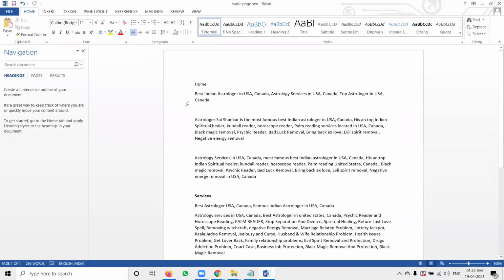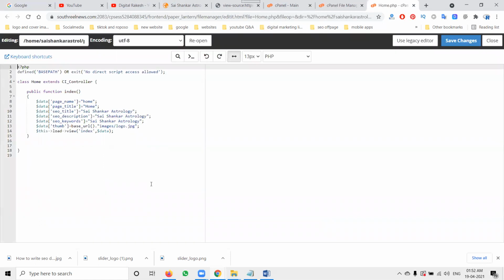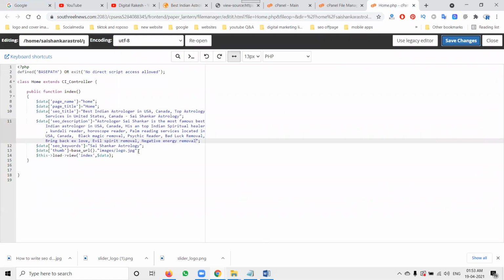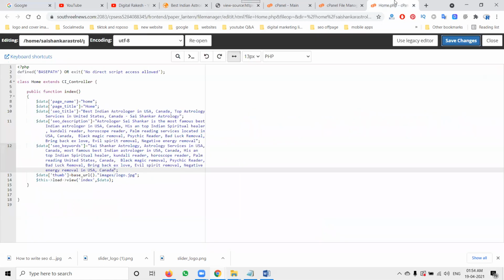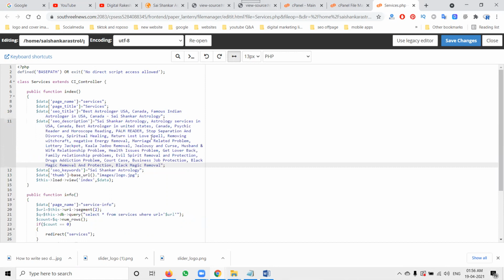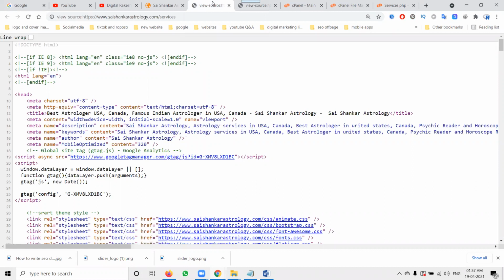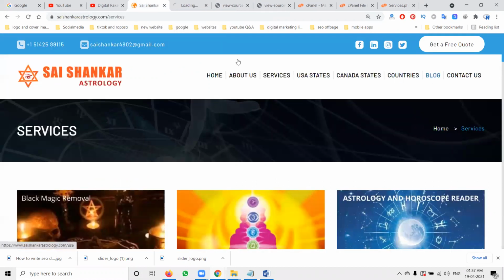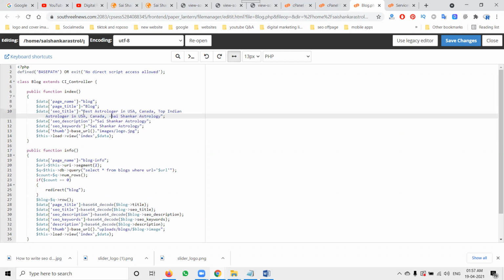How to write seo description for static html and php website pages - Seo tutorial - Digital Rakesh